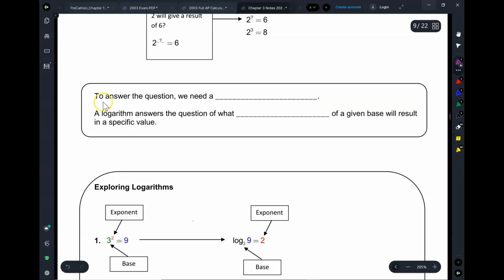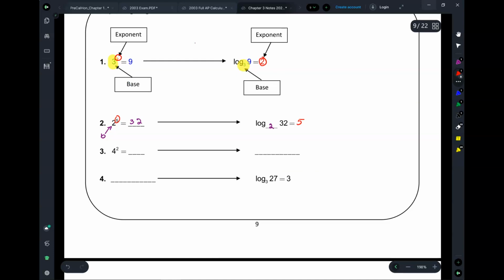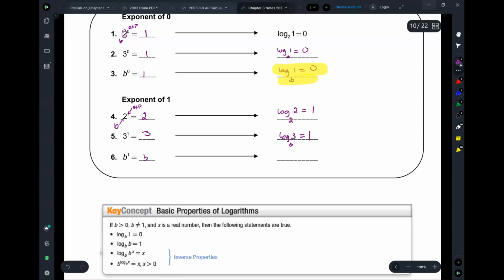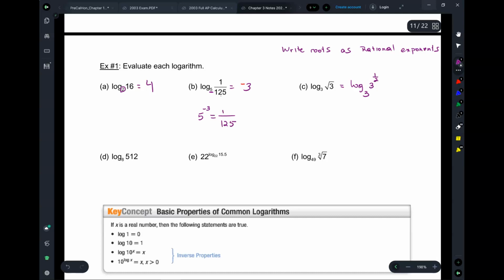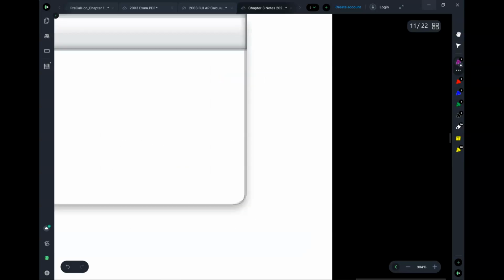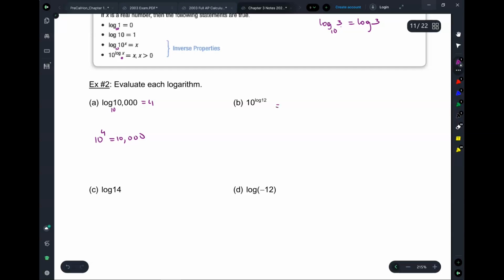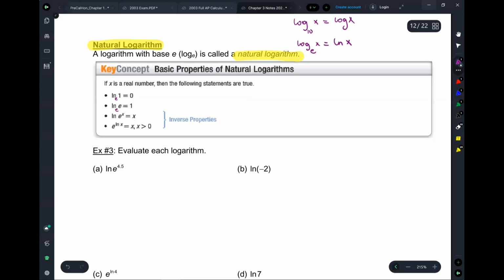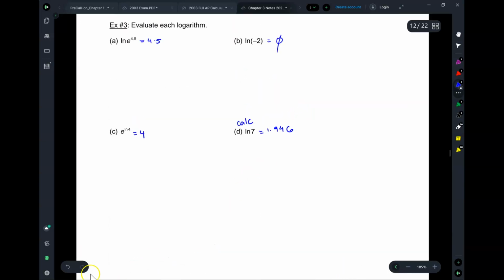Precalc 3.2 Part 1